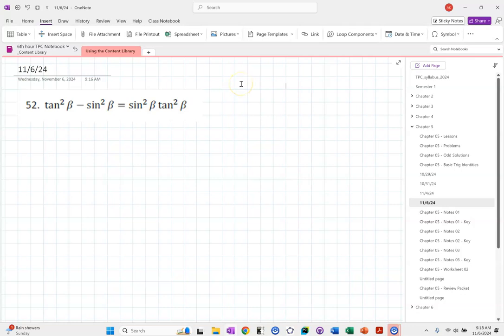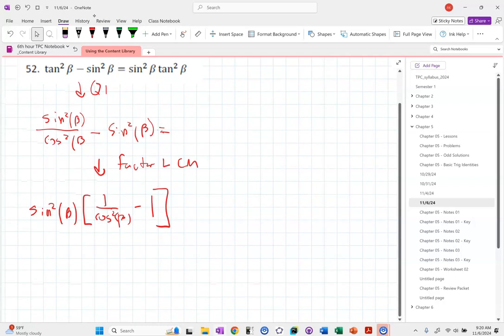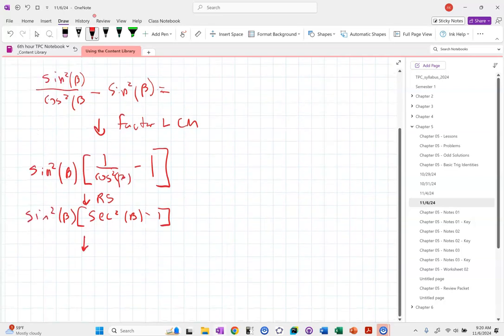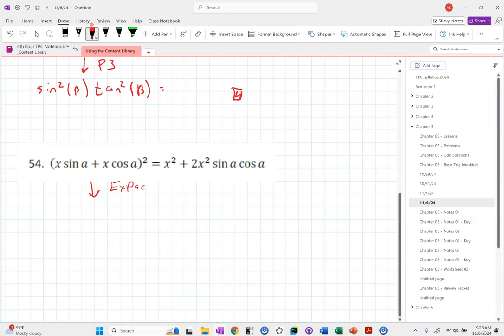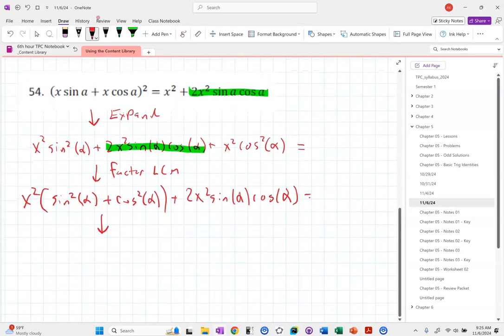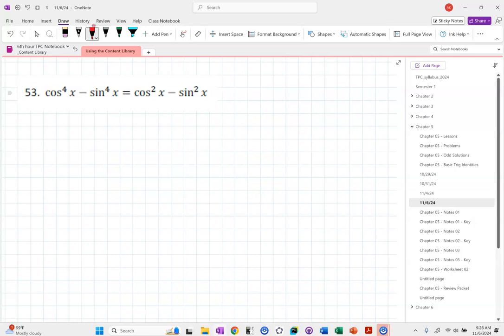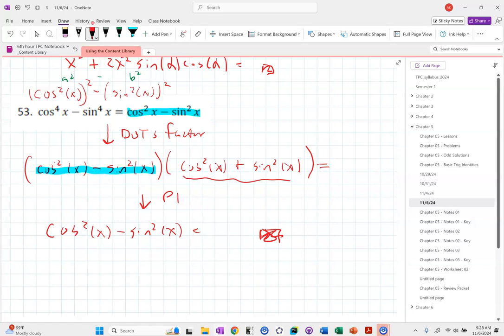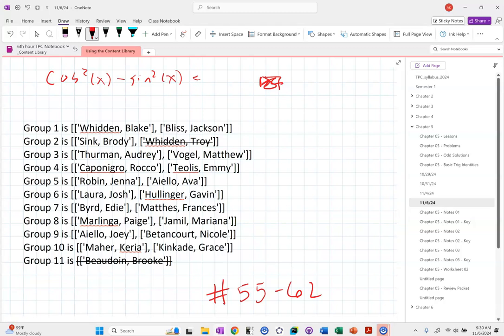11/6/24 TPC - 6th hour